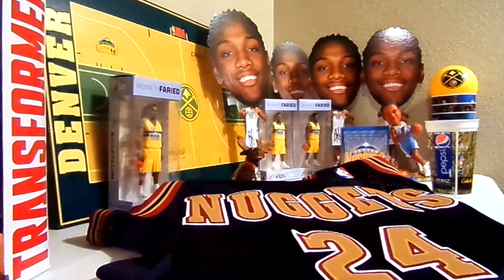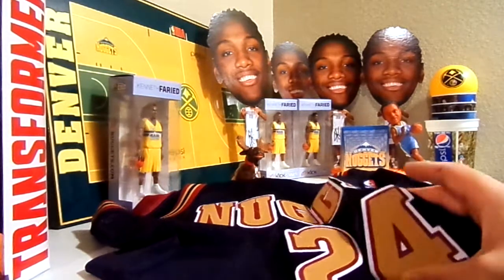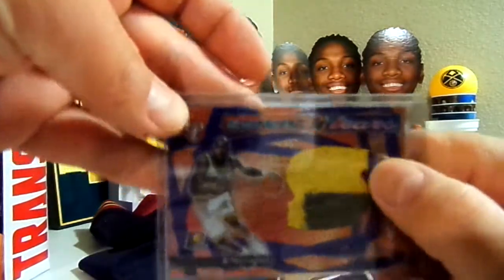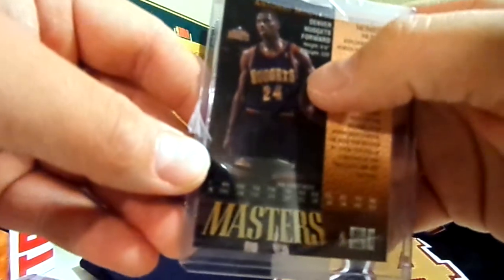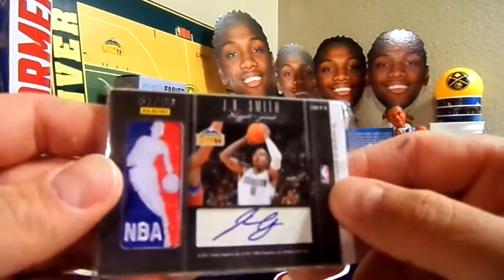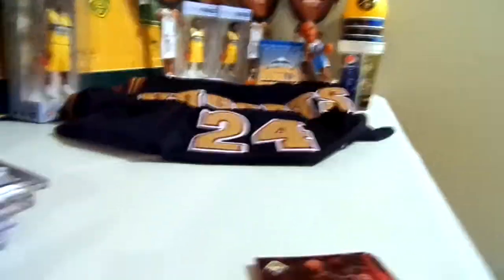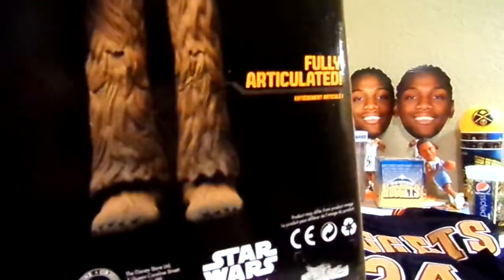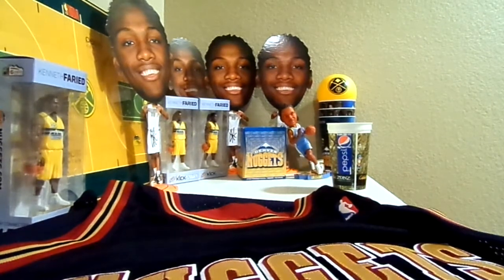Surprise Christmas Package From A Long Time Friend!!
Hey everyone, one of my long time friends hooked me up. I've known this person for 10 years. I grew up with this guy. He hit my PC's of Antonio McDyess and Nuggets. Let me know what you think. Thanks!!